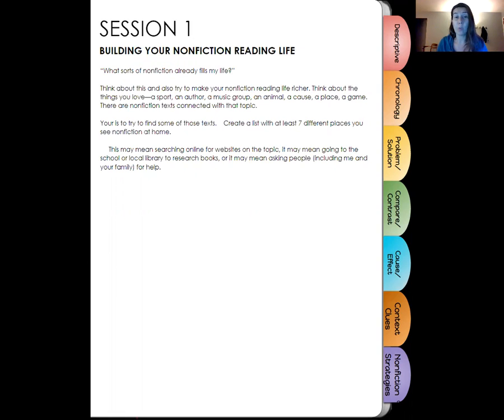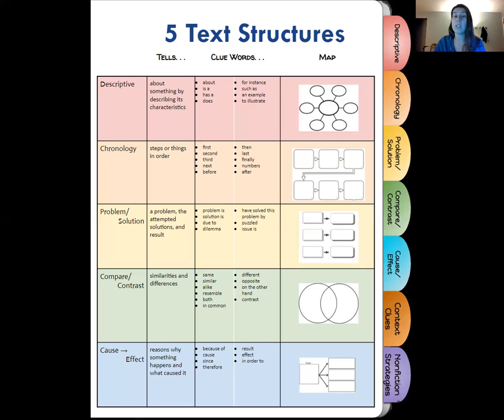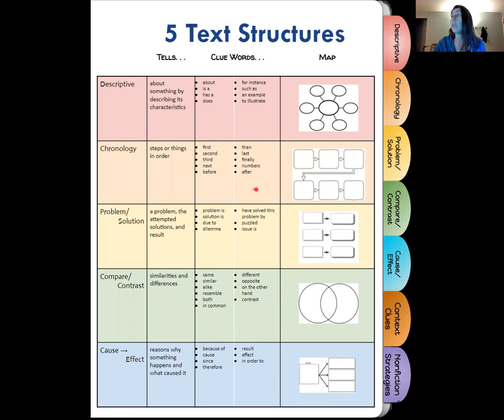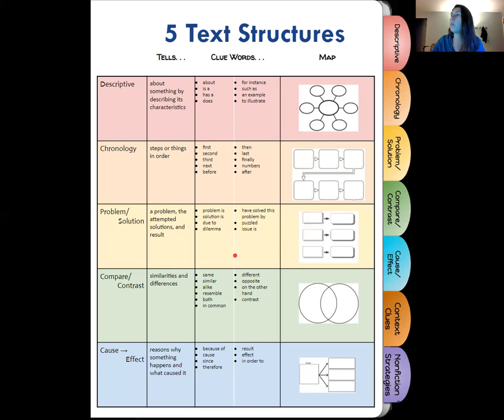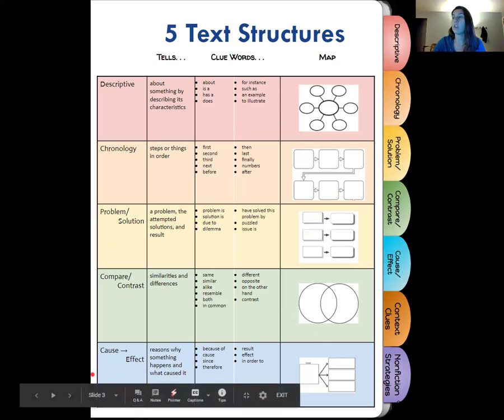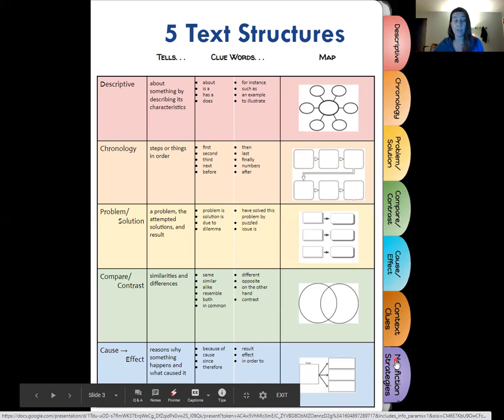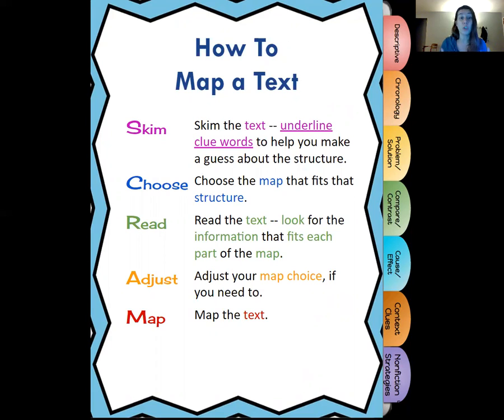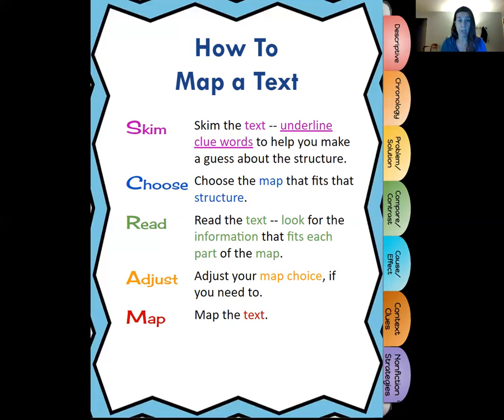Intro to Text Structures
Nonfiction readers look for text structures to help determine the main idea of a text and its supporting details.